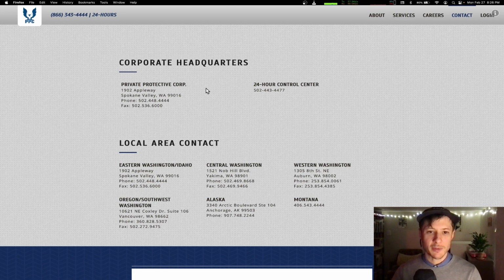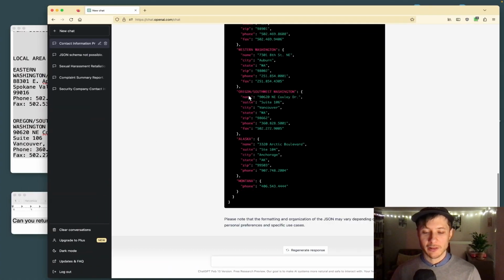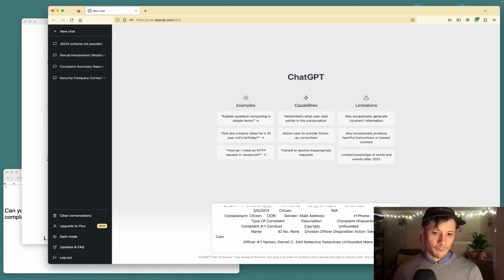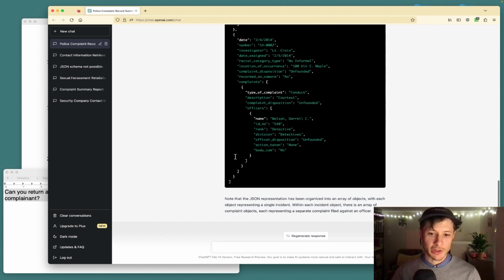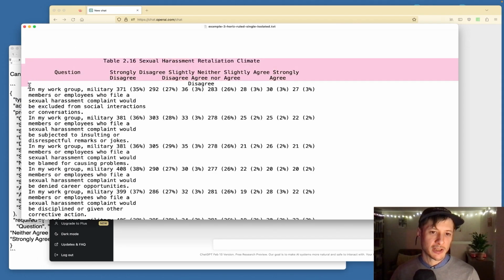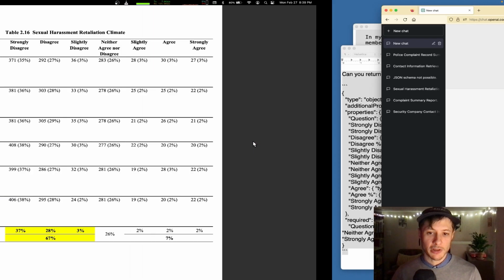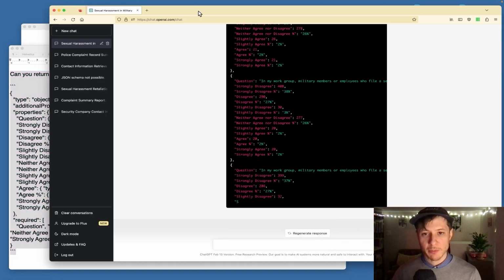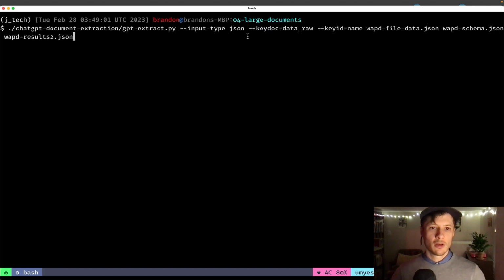ChatGPT Data Extraction: A quick demonstration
I demonstration of how to use ChatGPT to extract data from text documents. I run through the various ways to perform AI powered structured data extraction, show some tricks I learned, explain where it falls short and how this applies to data journalism.